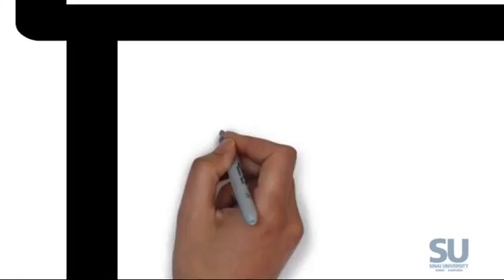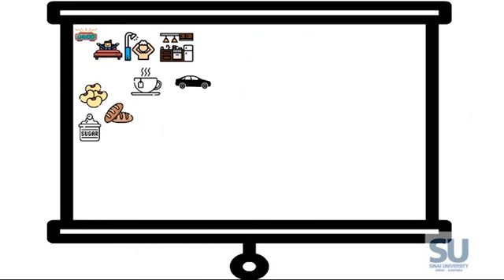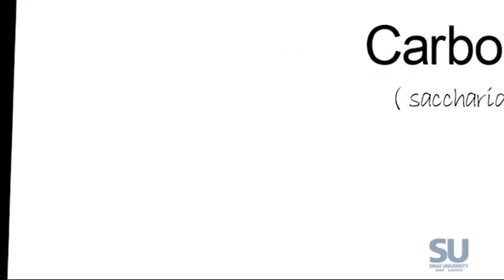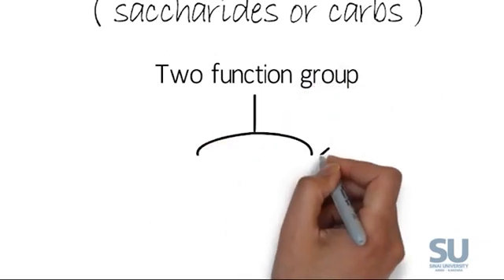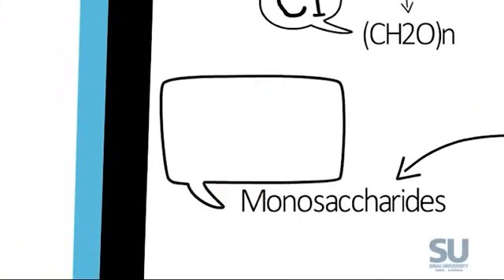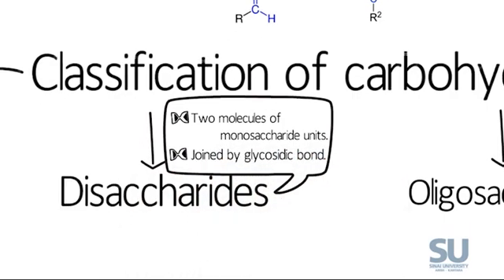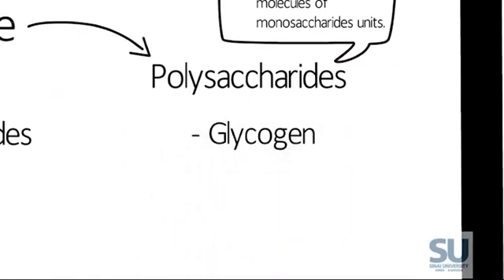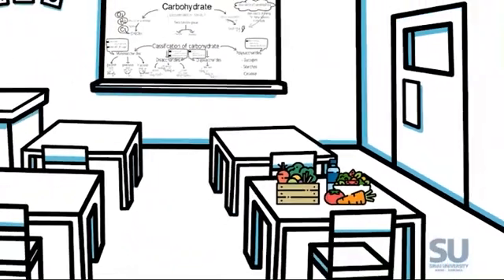Carbohydrates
It describes the nature of carbohydrates during our daily life